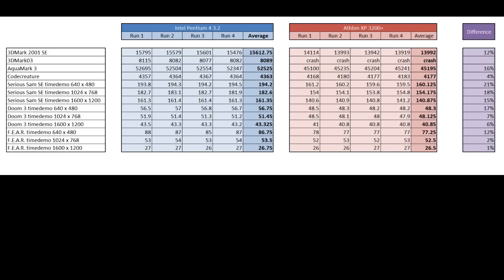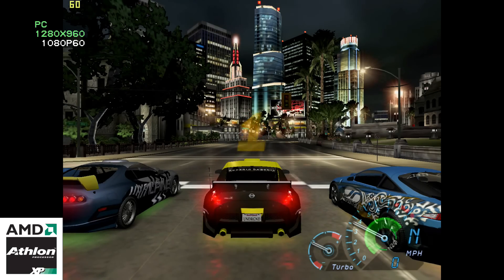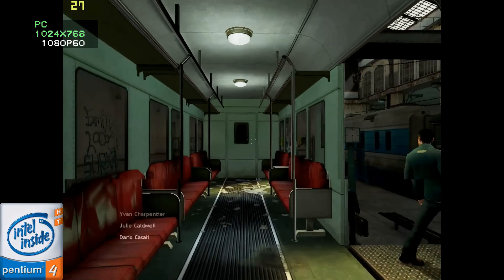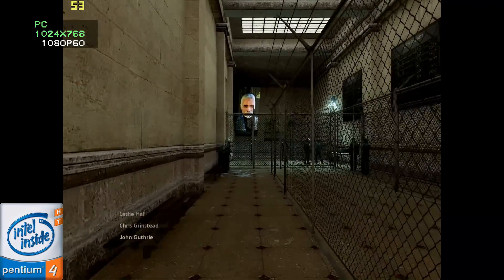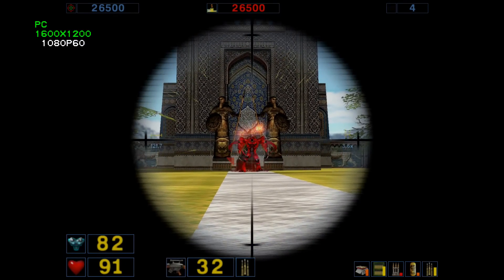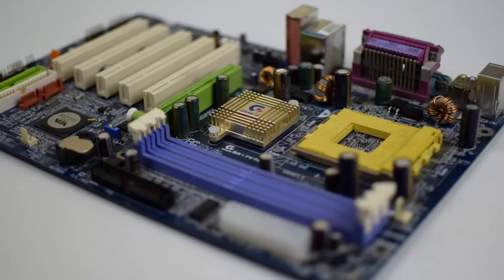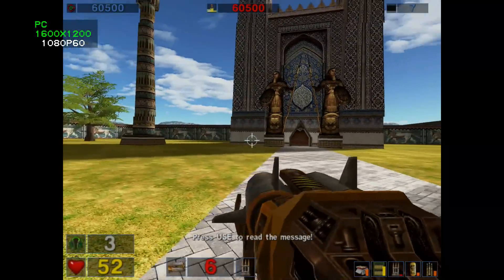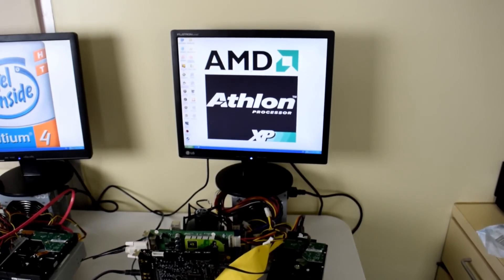Intel vs AMD S1E1 - P4 3.2 vs XP 3200+